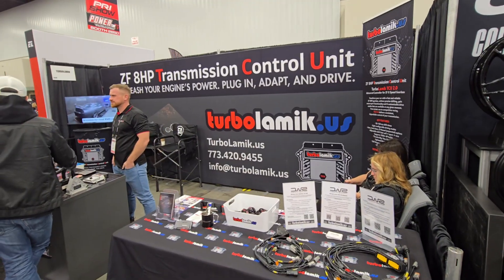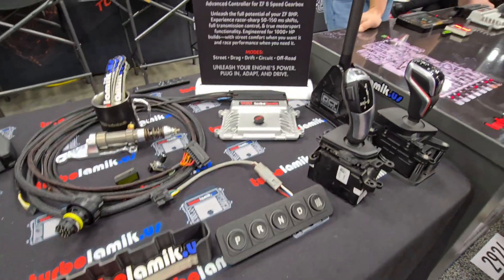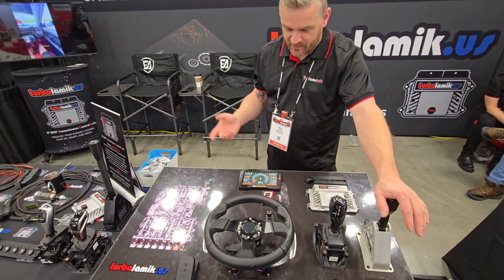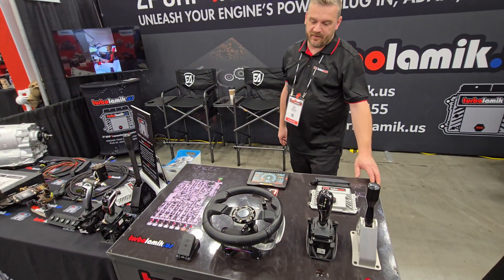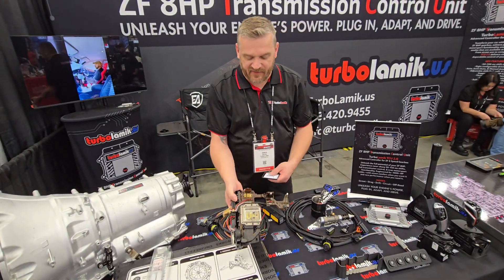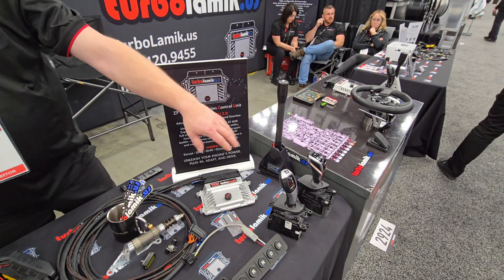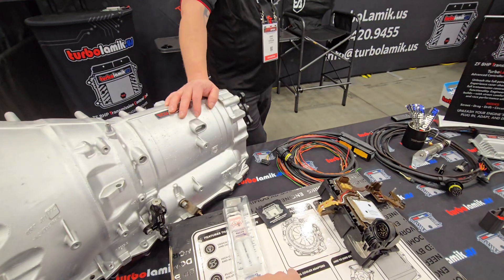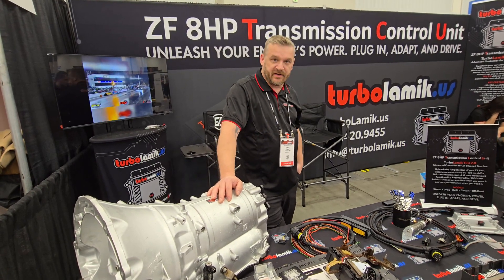TurboLamik 8HP70/8HP90 Transmission Controller, Features, Simulated Clutch, Sequential Shifting!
Turbolamilk 8HP70 / 8HP90 Transmission Controller – PRI Walkthrough + Install Overview
In this video, we cover the TurboLamik 8HP transmission controller for ZF 8HP70 and 8HP90 applications. Filmed at PRI, we go over installation basics, what operations the controller can manage, and what’s new—including simulated clutch functionality, sequential shifting, and shifter options for swaps and performance builds.

If you’re searching for: 8HP70 controller, 8HP90 controller, @turbolamik5070  controller, ZF 8HP standalone controller, or 8HP swap transmission control, this video breaks it down.